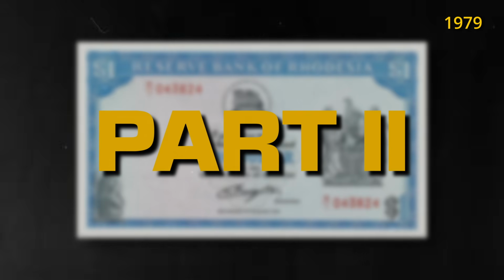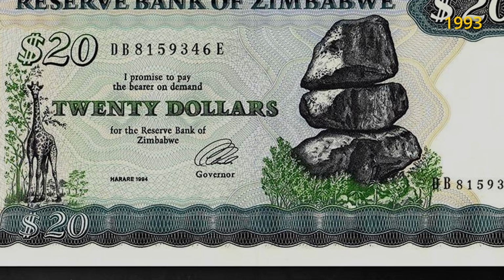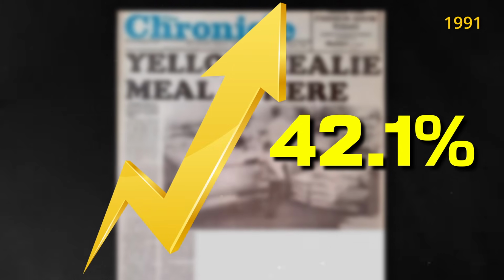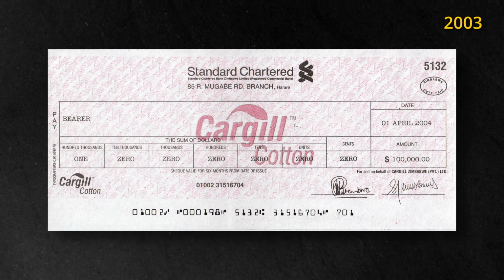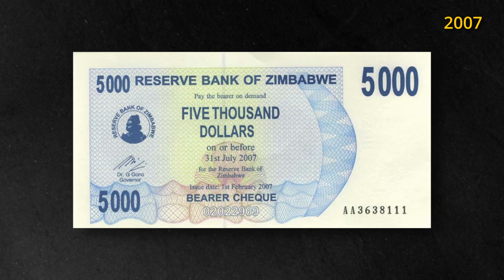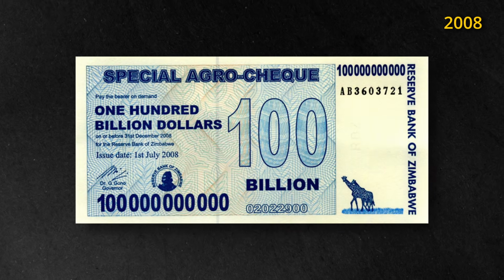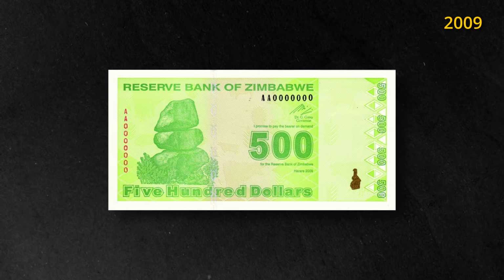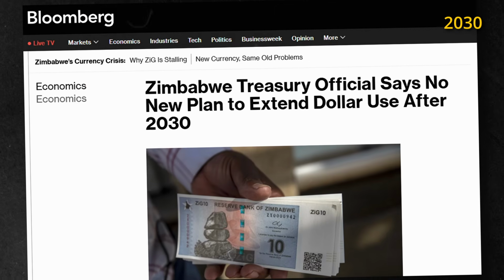The Truth About the $100 Trillion Bank Note from Zimbabwe - PART 2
In this video i talk about the history of Zimbabwe's bank notes from the year 1980 till today, Zimbabwe is recorded in history as habving the largest denominated bank note in the world the $100 Trillion notes which was launched back in the year 2009.

🔥 **Try This App**
Explore Simba Tasker and see how it can make life easier:

All the background tracks in my videos come from Upbeat.

(Every contribution goes straight back into creating more useful content for you!)